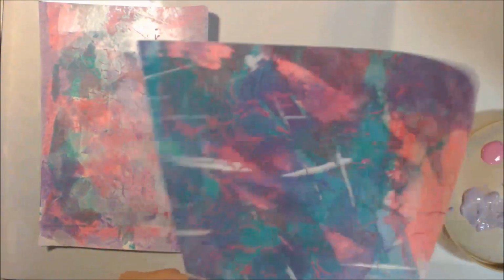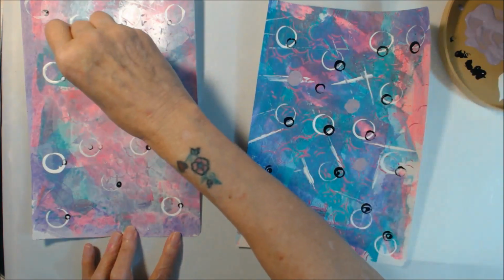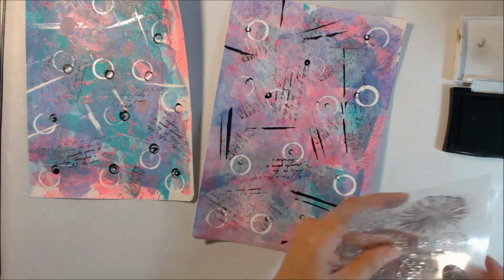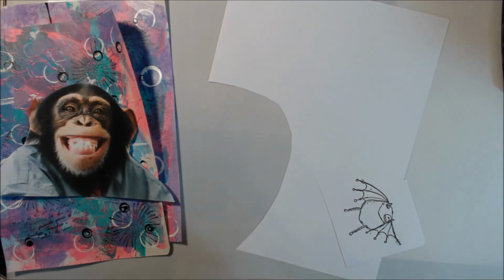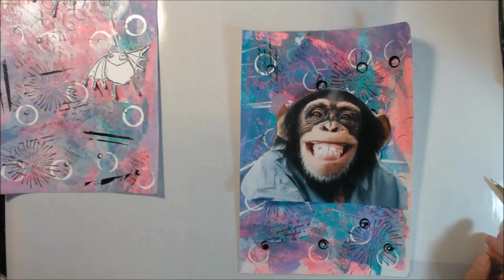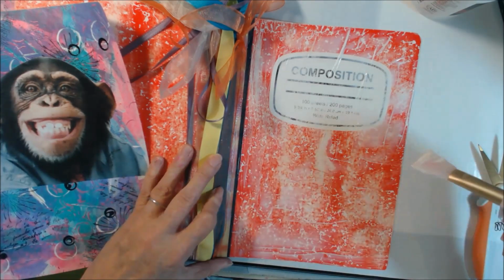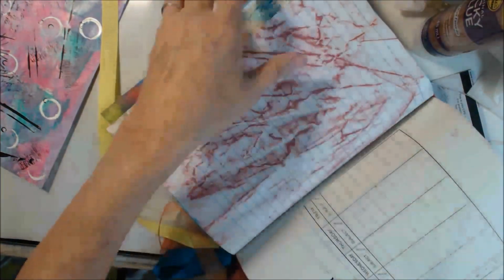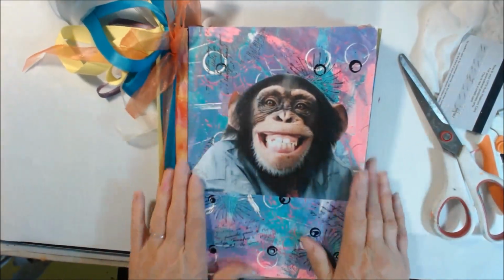PT 2 OF THE COVERS OF THE CHUNKY MONKEY BOOK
I hope you like the finished covers of the book. thanks for stopping is.